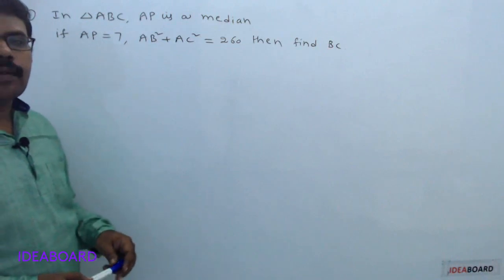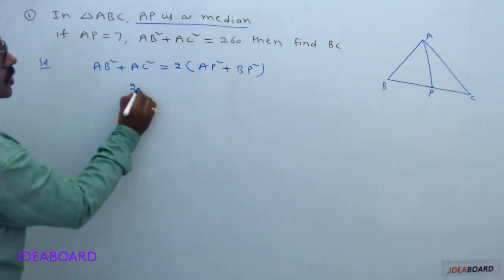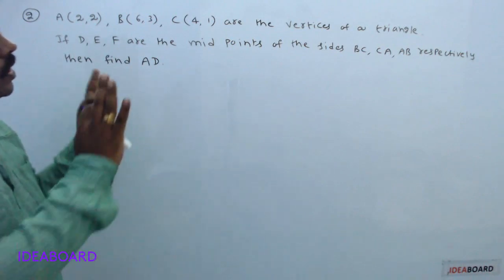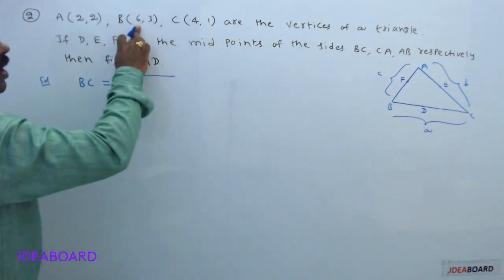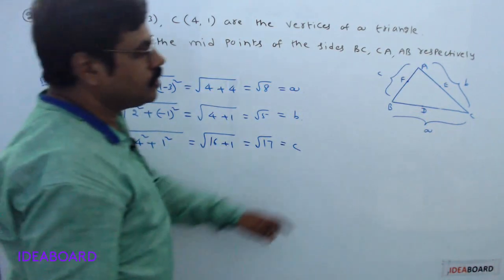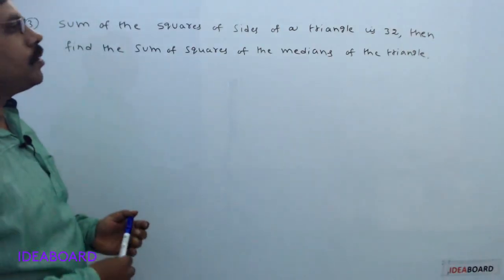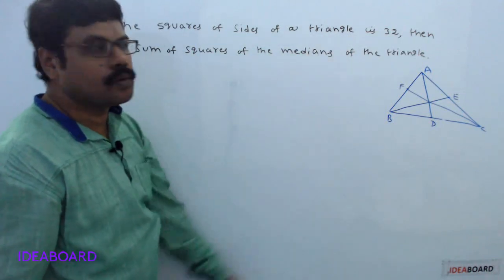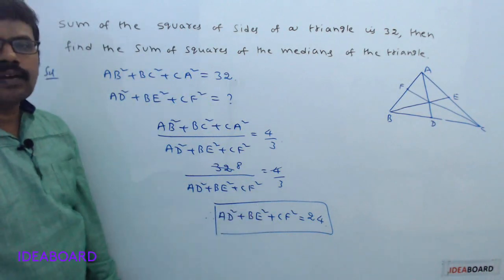RELATION BETWEEN THE LENGTH OF SIDES OF TRIANGLE AND LENGTH OF MEDIANS OF TRIANGLE PART-2